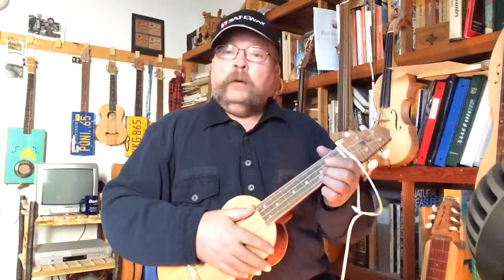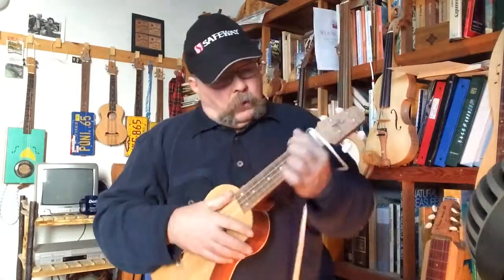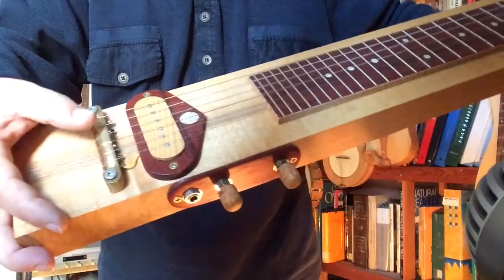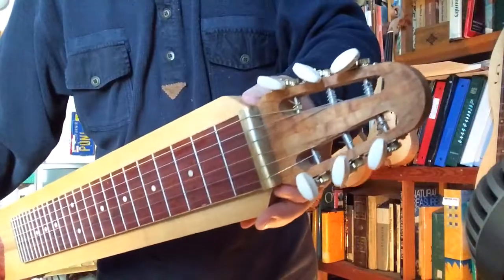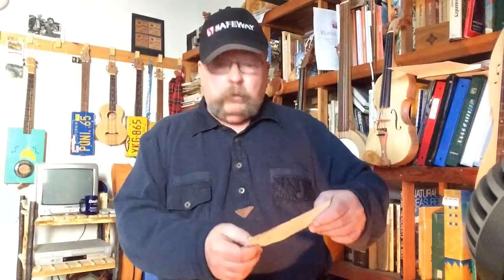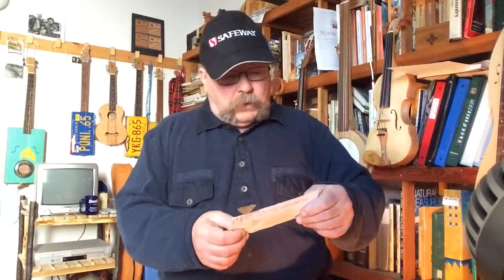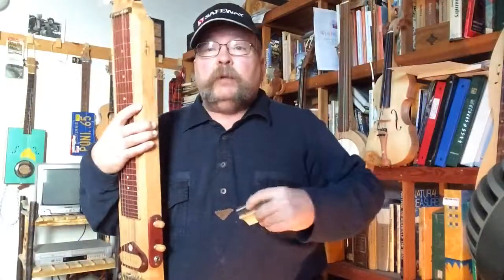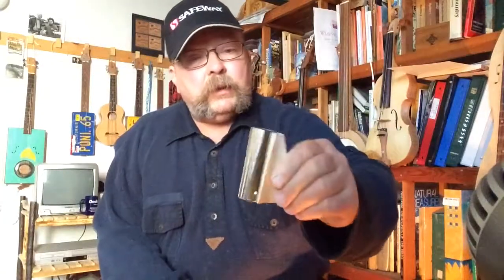Dream A Little Dream Of Me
Played on my home made: concert ukulele , mandolin and lap steel guitar